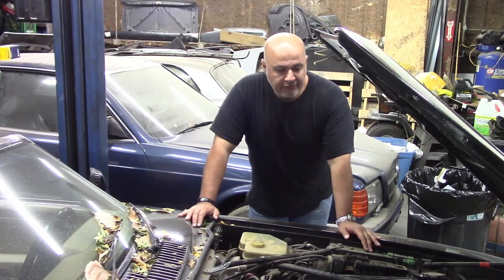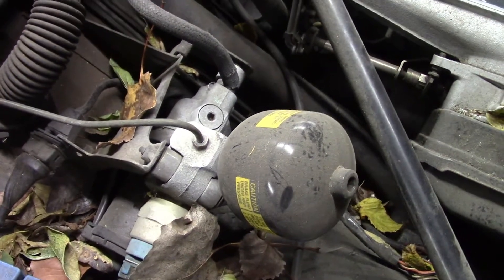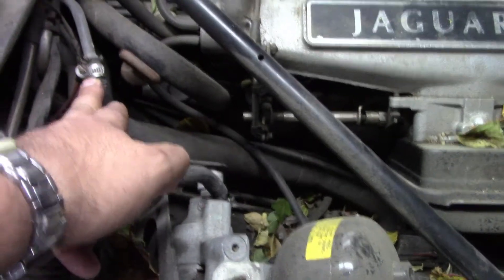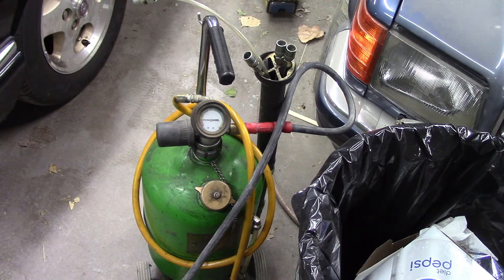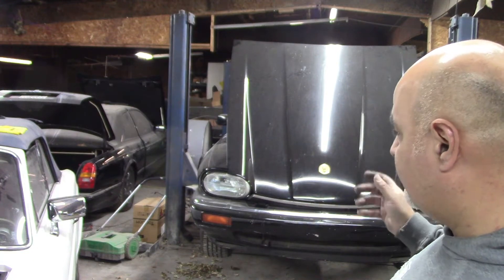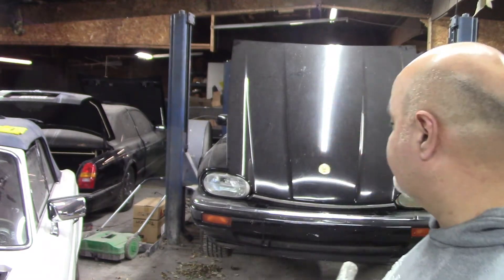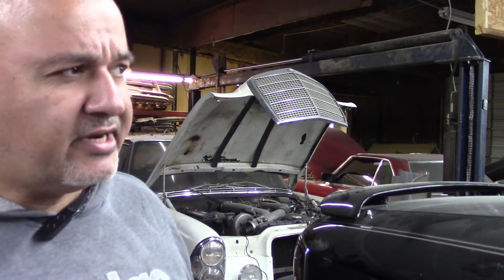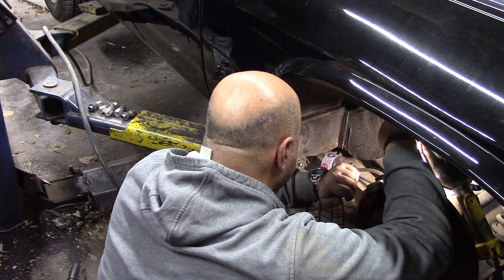1994 Jaguar XJS V12 Convertible - Bleeding Teves Braking System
Bleeding non functional brakes in my 1994 Jaguar XJS V12 Convertible